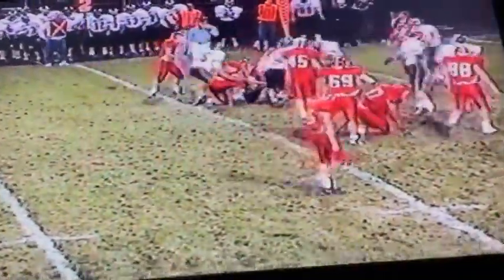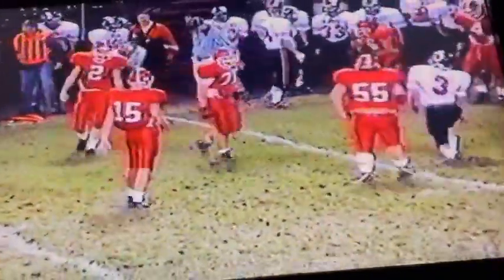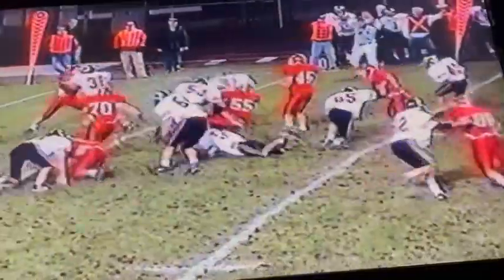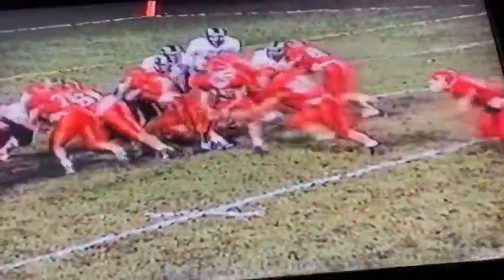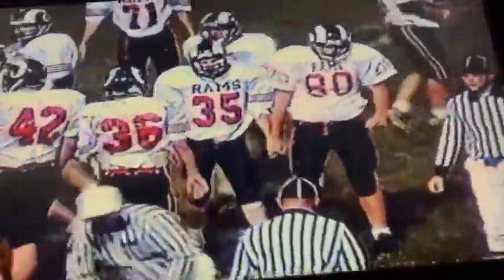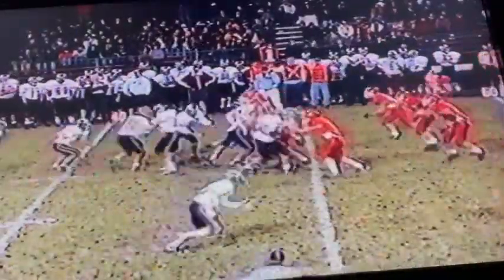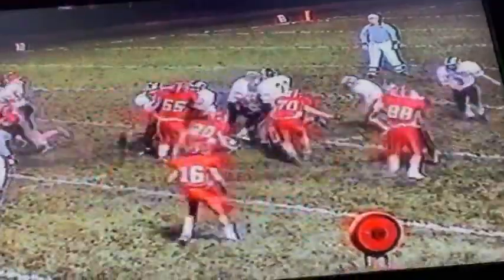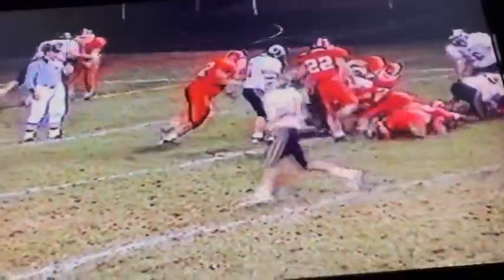1998 : Ballard: 34 :: JSPC: 13 :: Junior Year